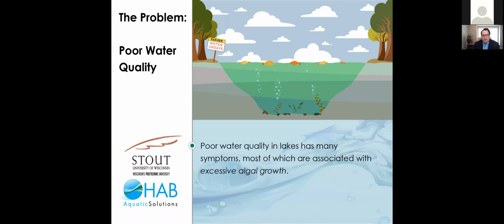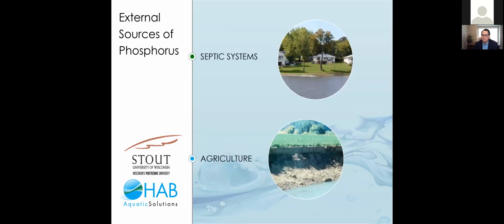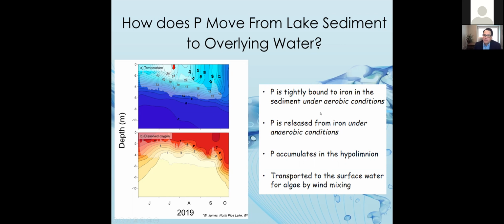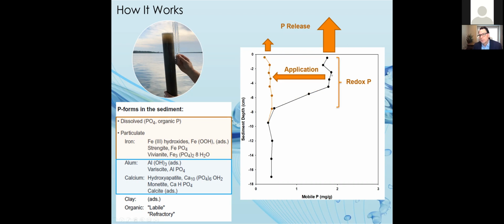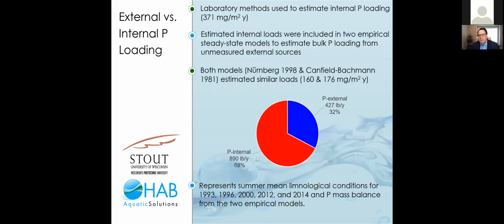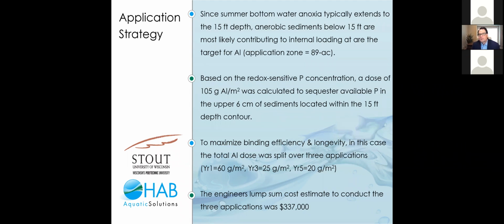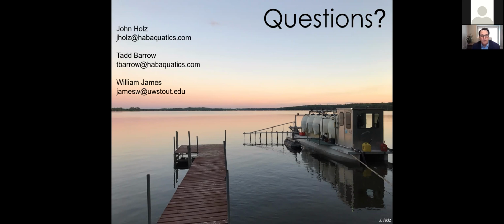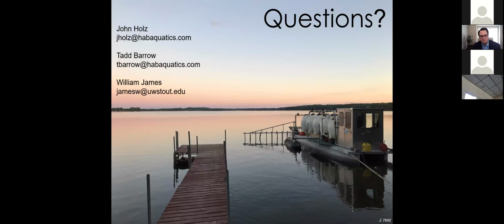Successful Lake Management & Feasibility of Alum to Improve Water Quality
Recorded Webinar of "Successful Lake Management & The Feasibility to Improve Water Quality"

Presented by John Holz and Tadd Barrow with HAB Aquatic Solutions and William James with the University of Wisconsin -Stout

Abstract:
Poor water quality in lakes has many symptoms and most of them are caused by having too much algae in your lake. Such symptoms include scums, low clarity, odors, algal toxins, low oxygen levels, poor fishing, fish kills and reduced recreational and property values. What’s the cause of nuisance levels of algae? Too much phosphorus (P). Phosphorus is generally the nutrient that controls algal growth in lakes and lower amounts of P lead to lower amounts of algae and associated poor water quality symptoms. That’s why the main focus of appropriate and successful lake management is directed at P management.
So, how is P in your lake best reduced and controlled? Well, that really depends on where is the P coming from. Too often we want to rush into trying a solution, while skipping the mundane steps of determining the sources and amounts of P entering the lake. This valuable diagnostic information is needed to design the appropriate solution (or solutions) and ensuring that the management plan will work. You are probably most familiar with P sources that originate from outside of the lake (external sources from the watershed) but recycling of P that has accumulated in the lakebed (internal sources) can be a primary and overlooked source. The solutions for these categories of sources are usually quite different and specific. For example, watershed best management practices are appropriate for external sources, while addressing lakebed P recycling with inactivants such as alum are best for internal sources.
Please join us for a webinar discussion why P management is important for your lake, with specific topics to include:
1) A successful approach to lake management (The 7 Key Steps)
2) Impacts of P on water quality and property values
3) Determining external vs. internal P sources
4) Cost-effect solutions
5) Use of alum to improve water quality when sediment P recycling is high